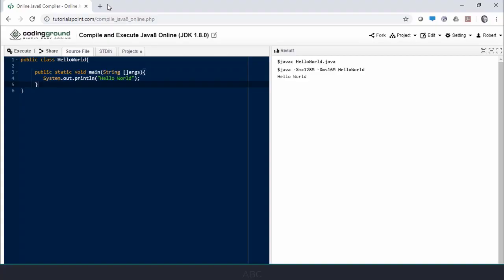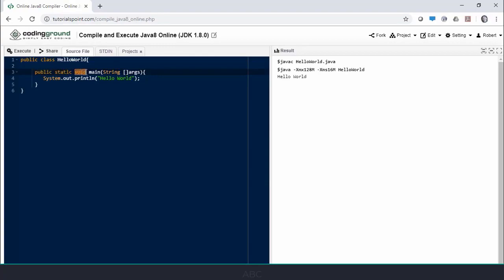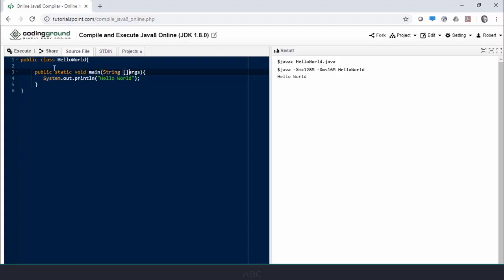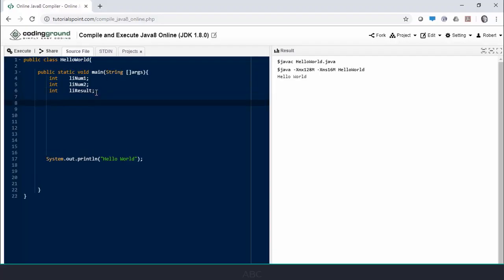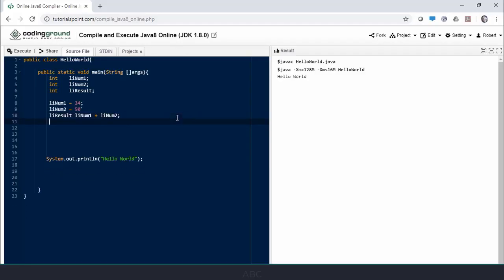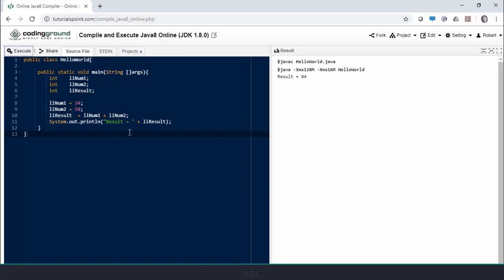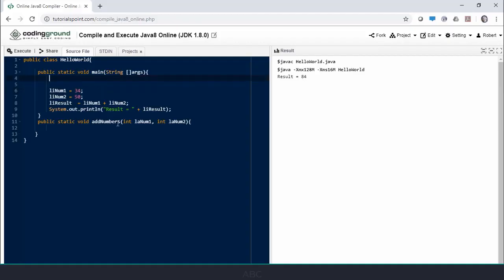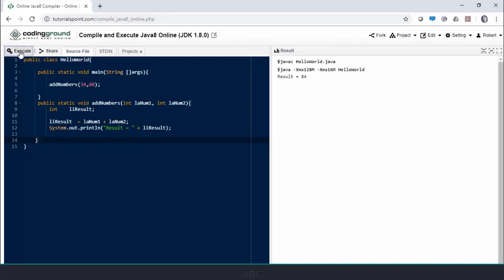CIS277 2025 10 08